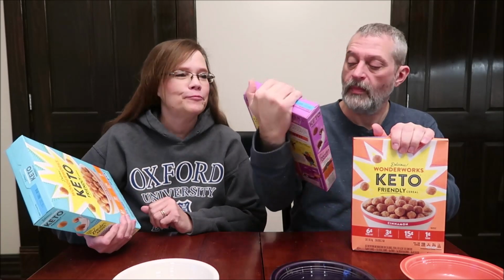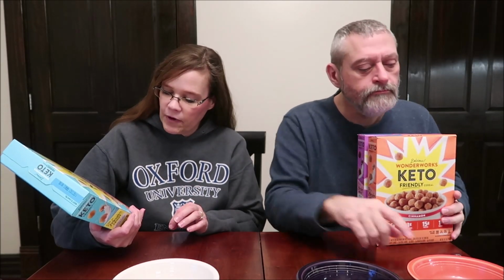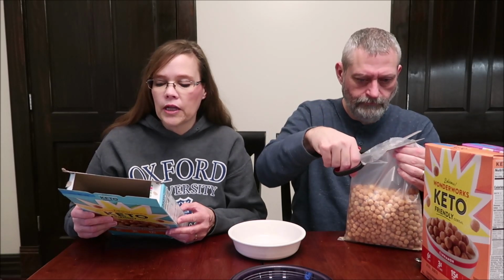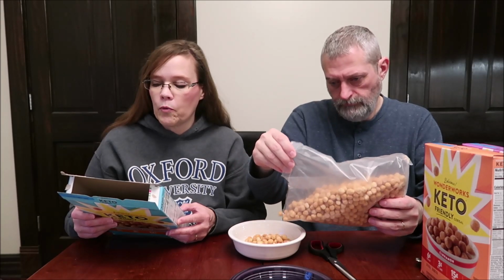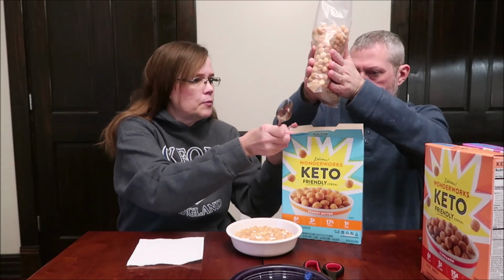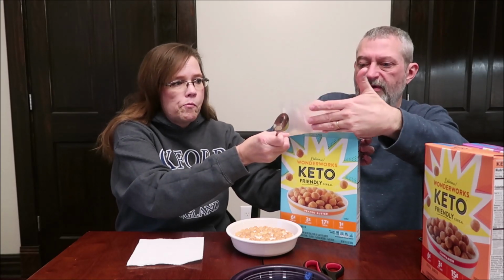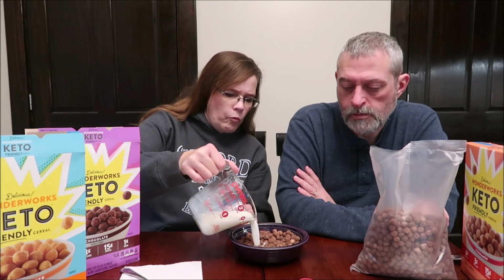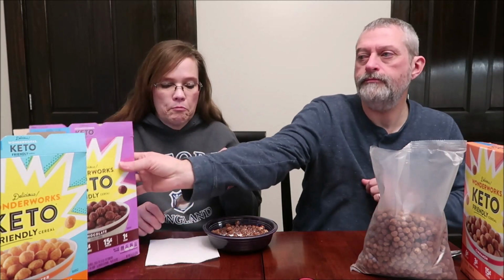Wonderworks KETO Friendly Cereal: Peanut Butter, Cinnamon & Chocolate Review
This is a taste test/review of the Wonderworks KETO Friendly Cereal in three flavors including Peanut Butter, Cinnamon and Chocolate. They were $6.98 each at Walmart.
* Cinnamon & Chocolate 1 cup (40g) = 150 calories

* Peanut Butter 1 cup (40g) = 160 calories